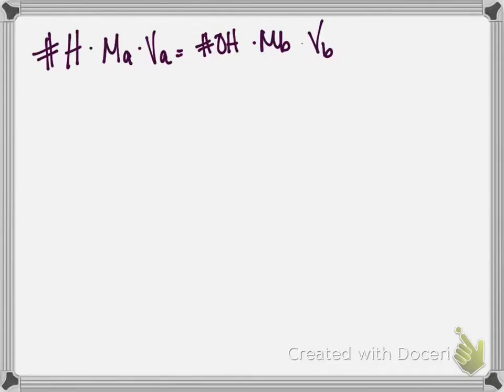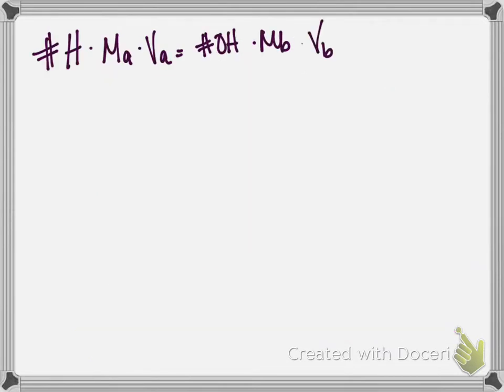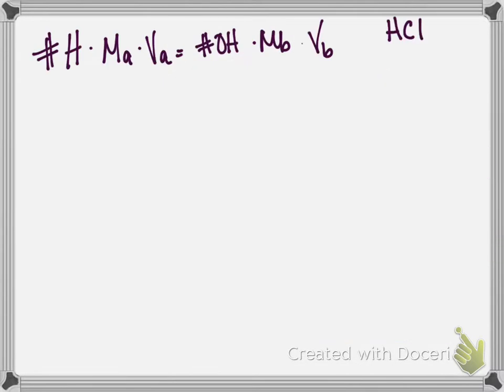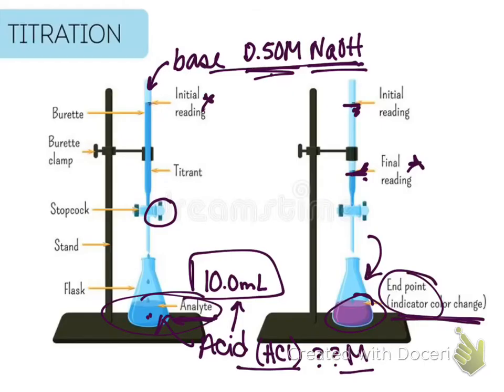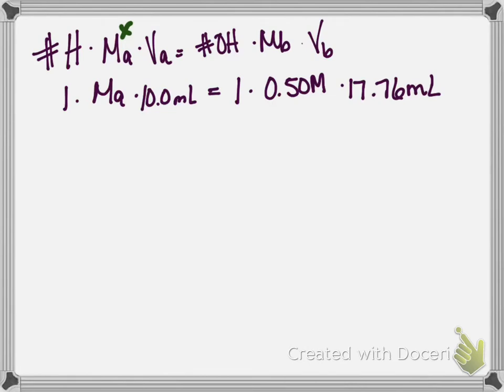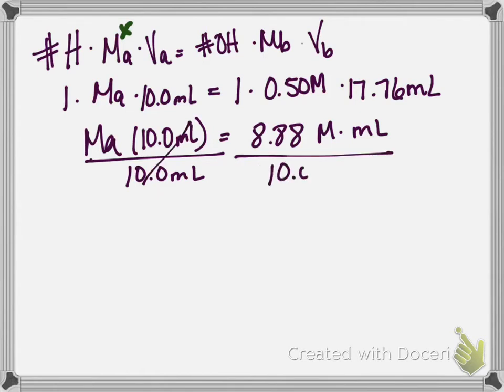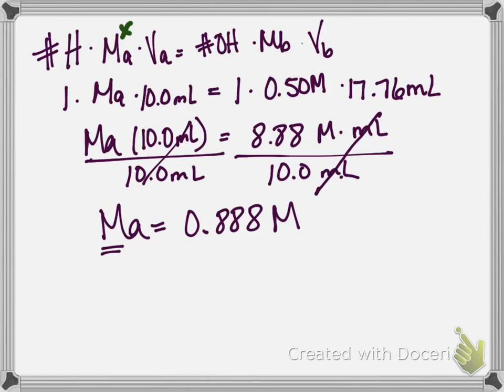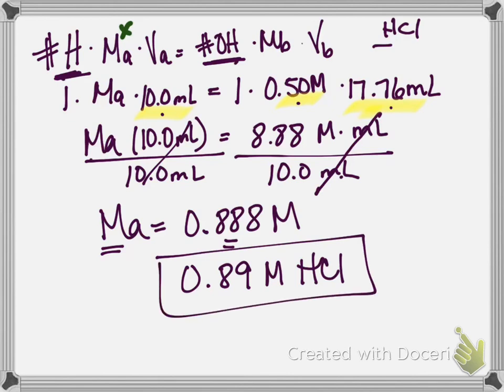Mrs. Hunter’s Acids and Bases Part 7 Example A calculating